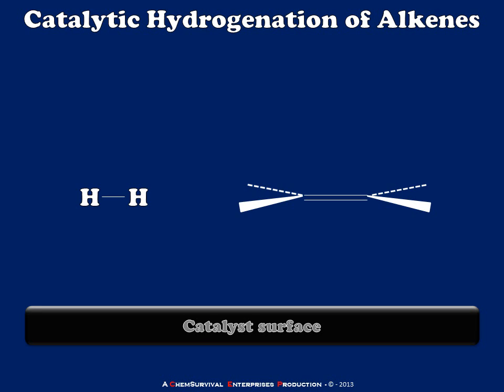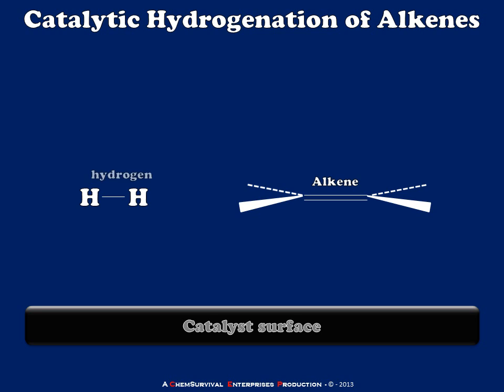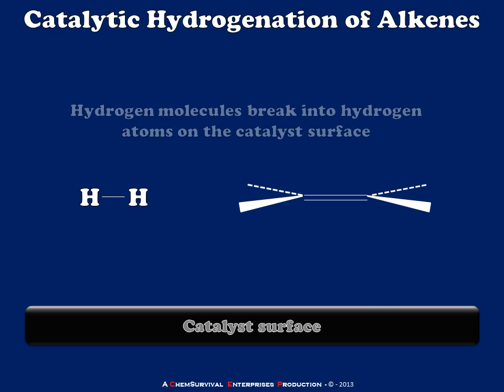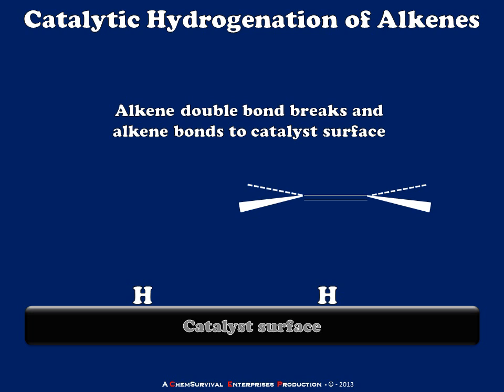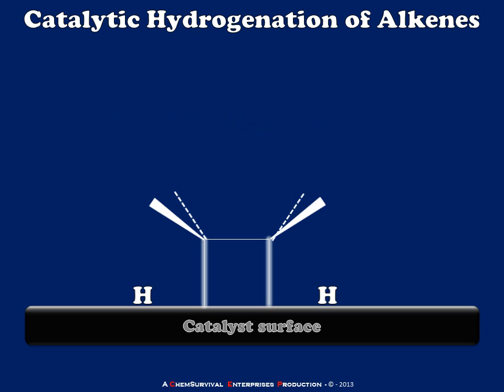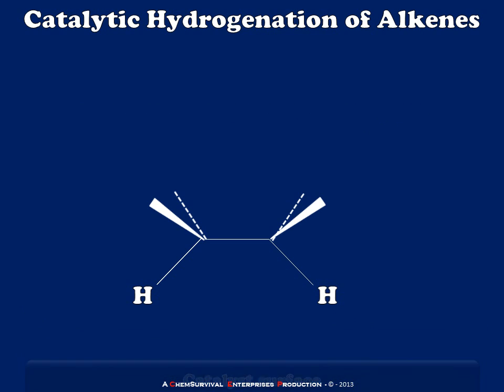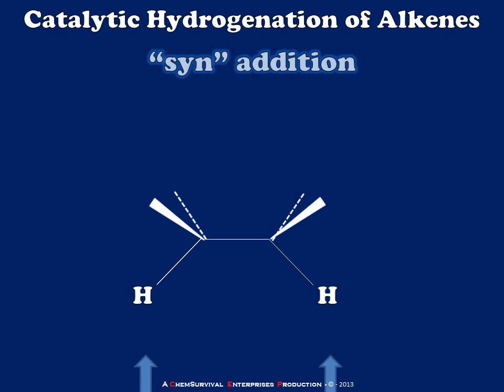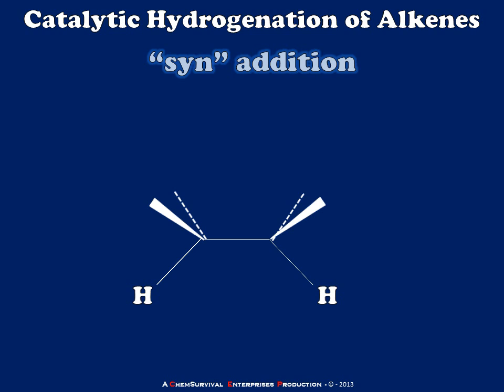A Brief Introduction to Catalytic Hydrogenation of Alkenes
Professor Davis explains why catalytic hydrogenation of alkenes proceeds by a 'syn' addition.